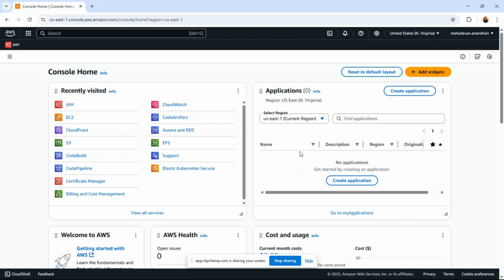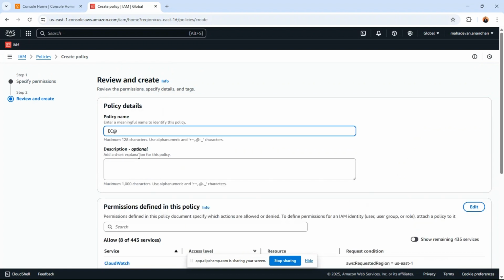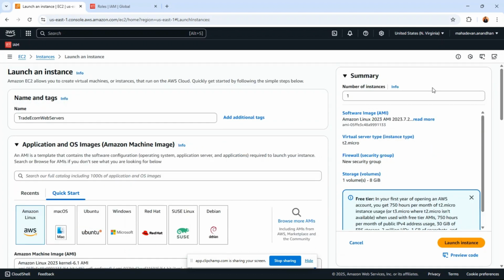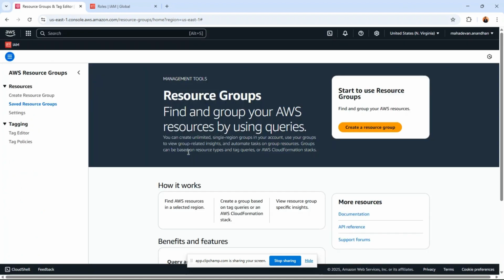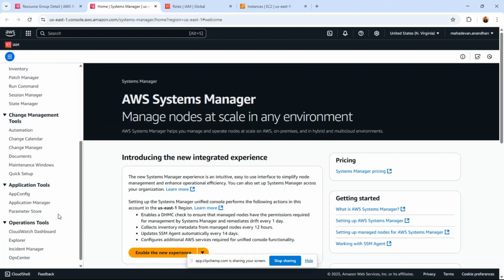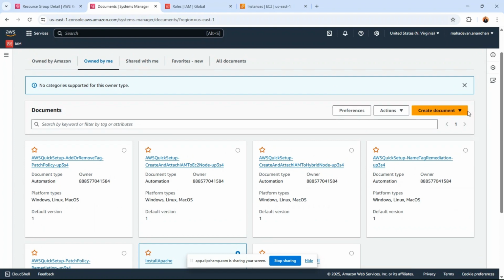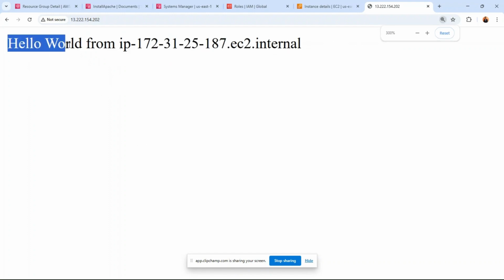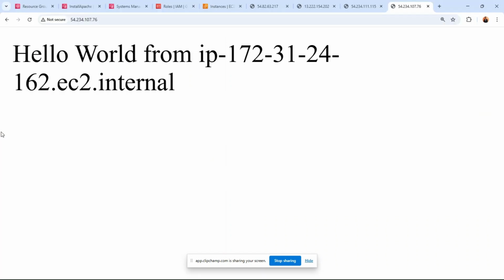Bulk EC2 Command Execution in AWS—Zero SSH, Zero Hassle! AWS SSM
Sharing how I use AWS Systems Manager to run commands across multiple EC2 instances — all without SSH.

This approach helps me manage servers at scale securely and efficiently using the Run Command feature in SSM.

If you're managing a fleet of EC2 servers and want to simplify your operations, this method might help you too.

Let me know how you manage your servers in the comments!